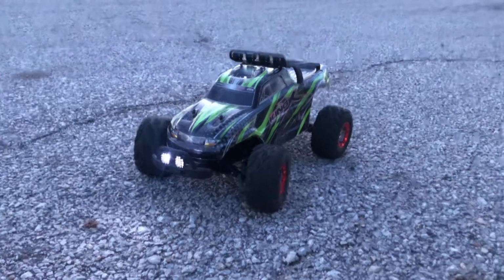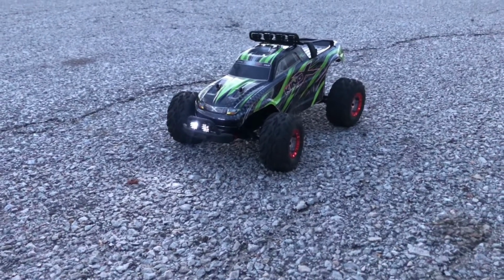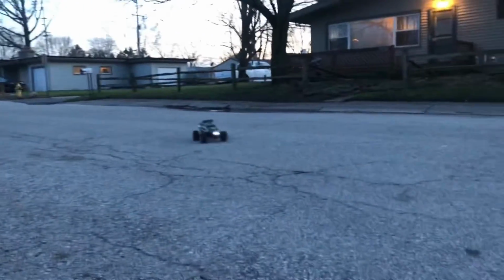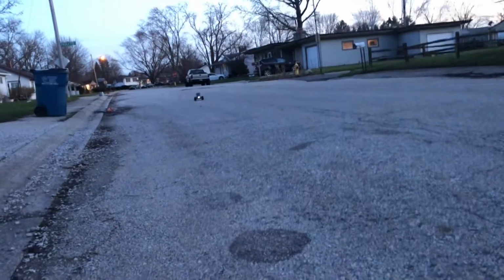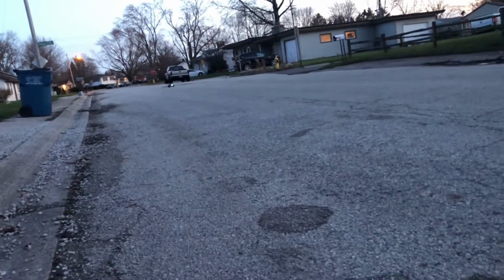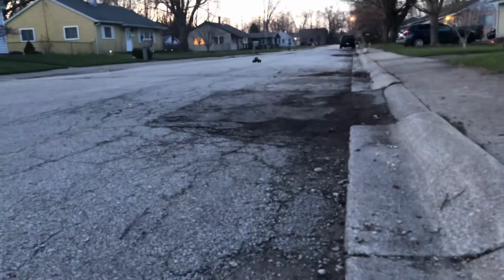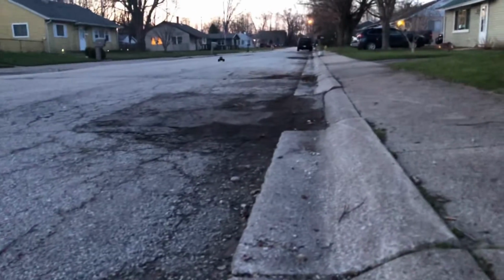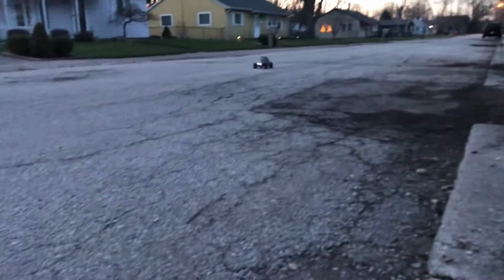Feiyue FY-05 XKING - Late Evening Run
Late Evening Run

Feiyue FY-05 XKING 1/12 Scale Rc Truck